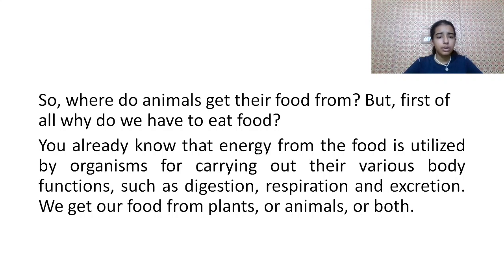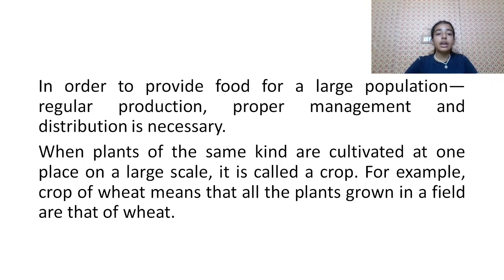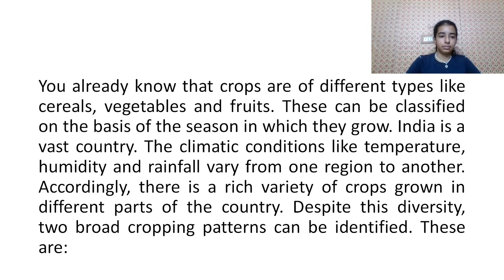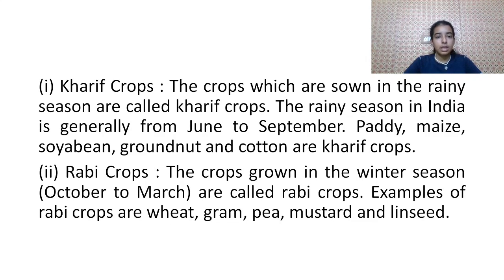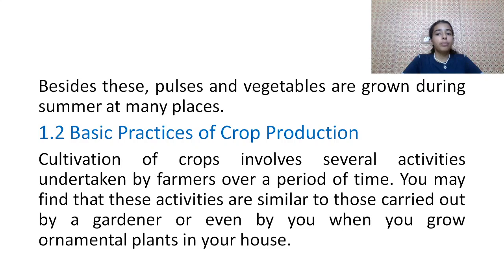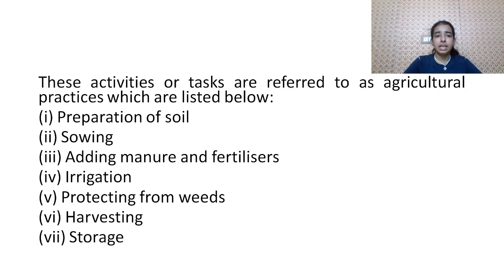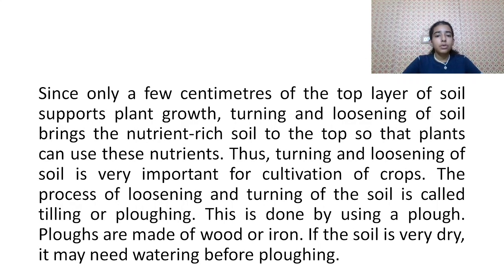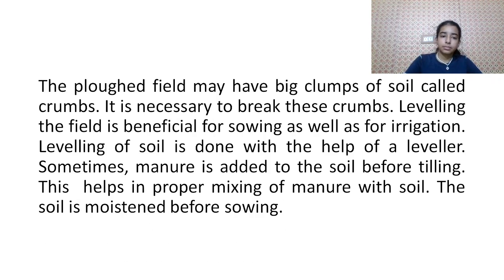class 8 science chapter 1